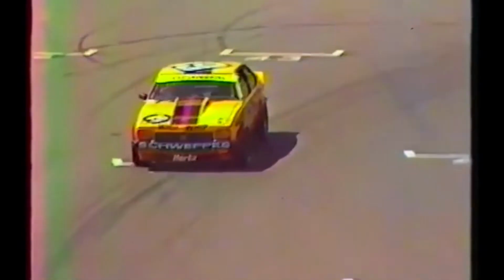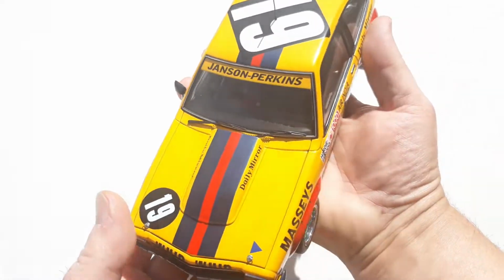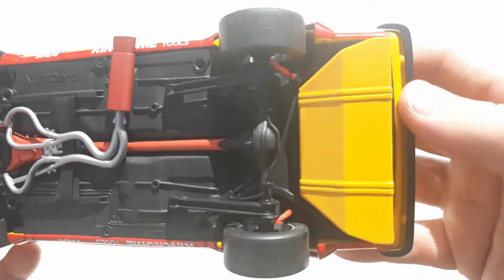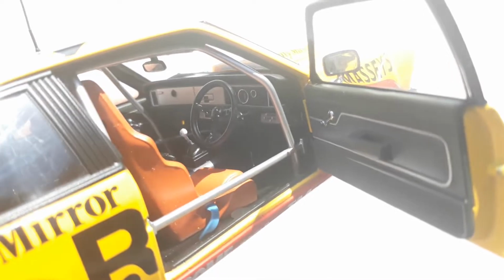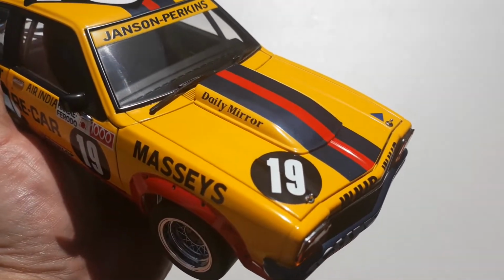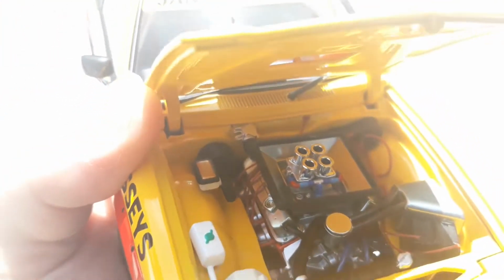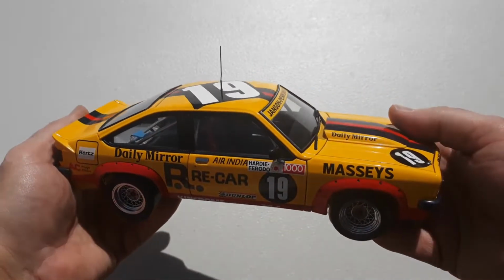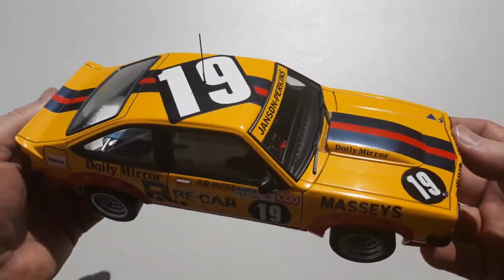1979 Holden LX Torana SS A9X Hatchback, Bathurst Hardie Ferodo 1000, Perkins/Janson, AutoArt 1:18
Hi there. Thank you for checking out another of our videos and another Bathurst Edition. So sorry for the wind noise. It started getting windy just as I started recording!!!
Today's example is from Auto Art and is the 1979 Holden LX Torana SS A9X Hatchback race car, as raced by the Cadbury Schweppes Team driven by Larry Perkins and Peter Janson in the 1979 Bathurst race. Where they finished in 2nd place, 6 laps behind the leader. The race ultimately won by Peter Brock and Jim Richards in the Marlboro Holden Torana for the second year in a row.
It is 1:18 scale and made of diecast with plastic accessories.
Thanks again for taking the time to check out the video. Cheers